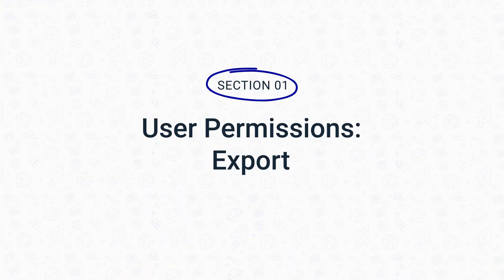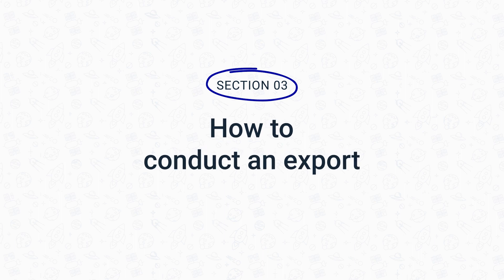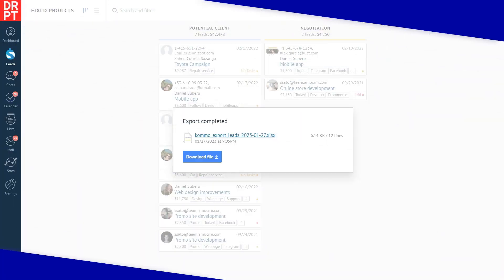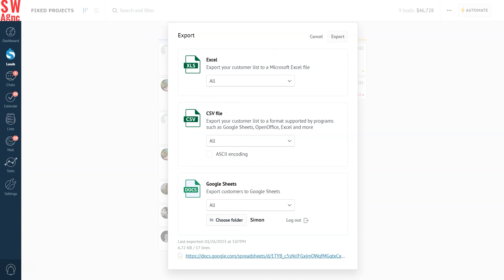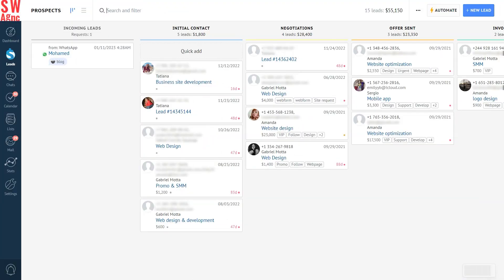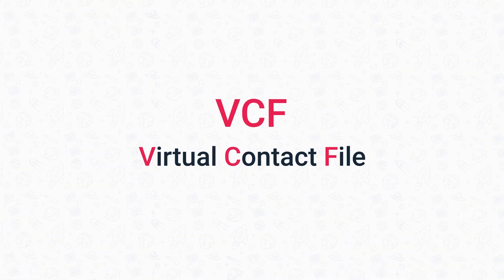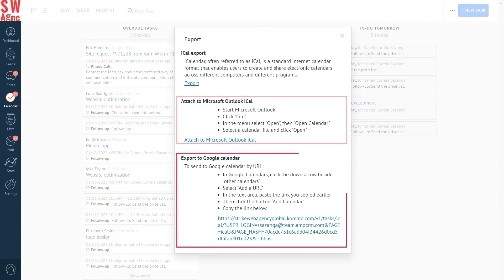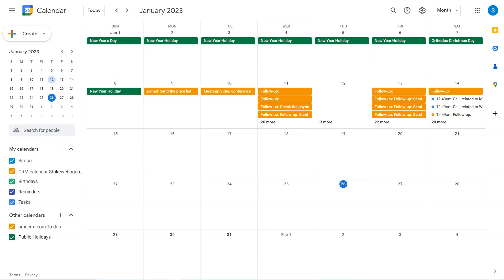Exporting data from Kommo | Kommo export feature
CRMs can get hectic with multiple users simultaneously inputting, and editing information. Secure your data from getting lost by exporting your leads, contacts and tasks with the Kommo (ex amoCRM) export feature 🙆‍♂️.

00:00 Intro
01:00 User Permission Export
01:45 What you can export from Kommo
04:57 How to conduct an export ( export leads)
05:16 Export contacts and companies
06:23 Export tasks

Become a Kommo Pro by learning all the basics with our videos  👉